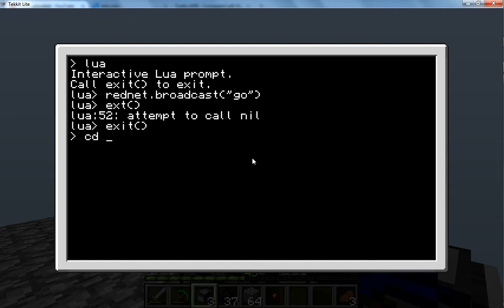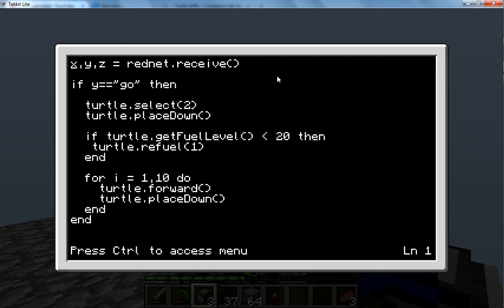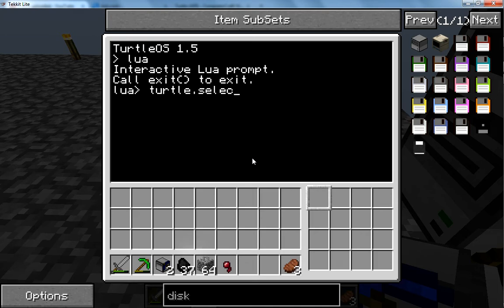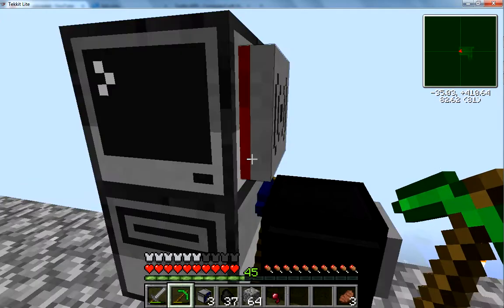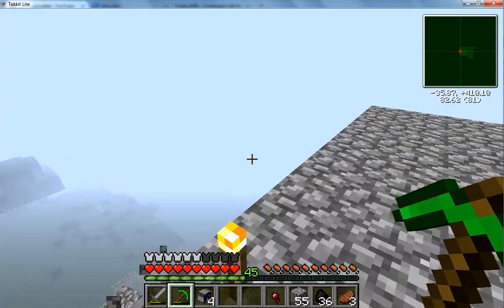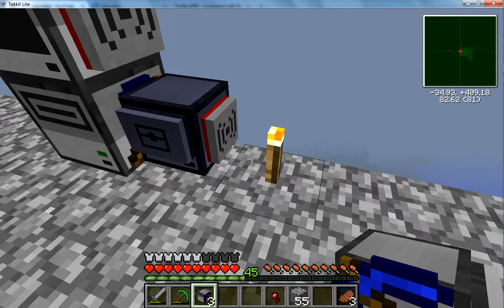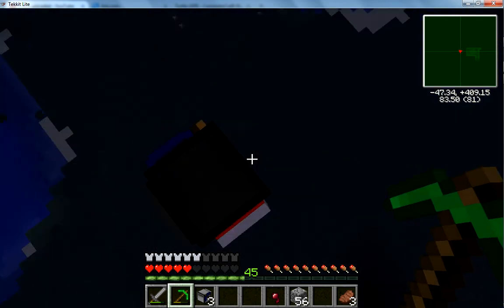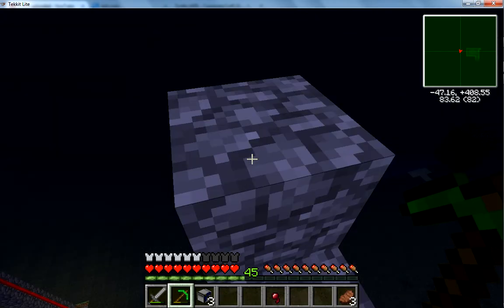tekkit lite, computercraft, wireless rednet, place commands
Tekkit lite, computer craft, turtle tutorial #2
turtle.place() commands
and for loops.